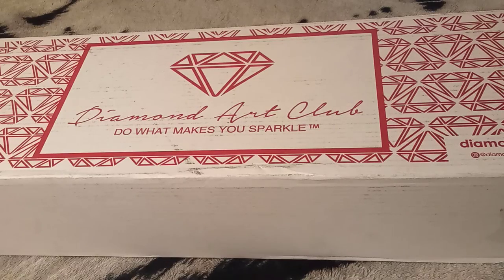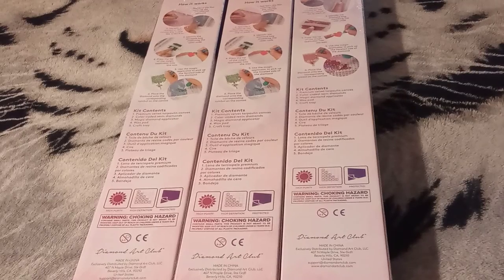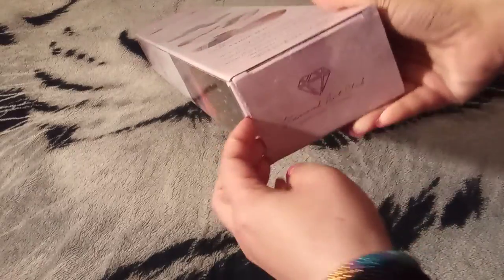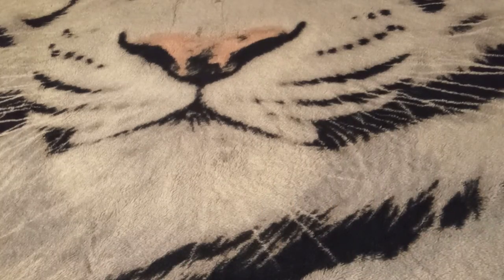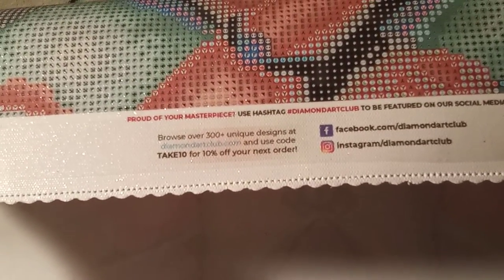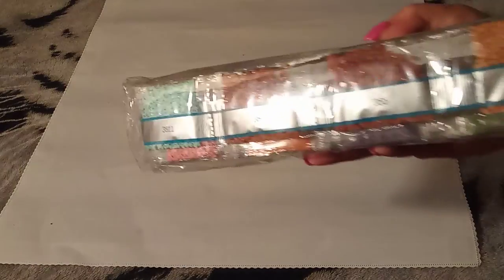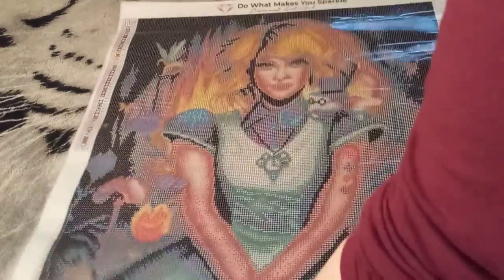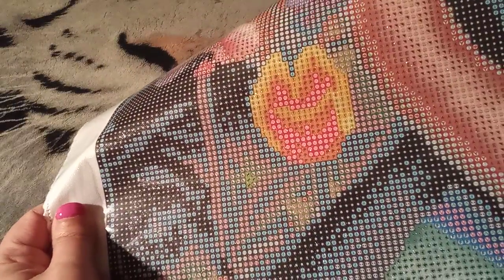DAC Haul: Part One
Come see what I got from Diamond Art Club!!

I am happy to announce that I am a Diamond Dotz at Home distributor! 💎
 So, to all my friends in the states, please go have a looksie 👀

Here is where I get my color street nails 💅